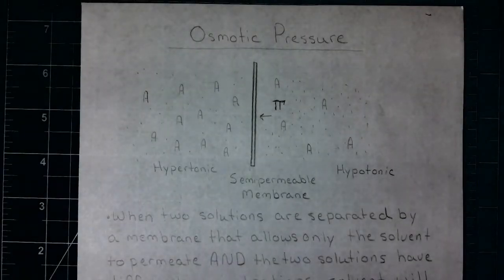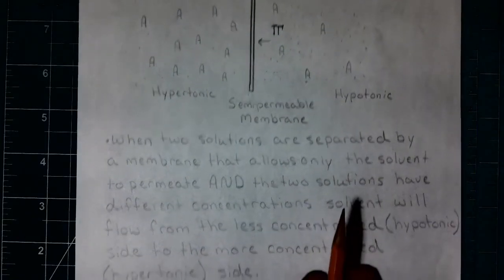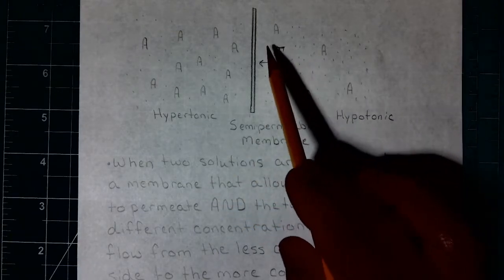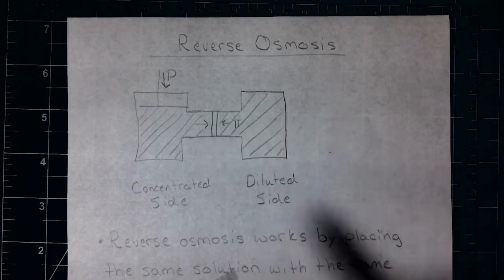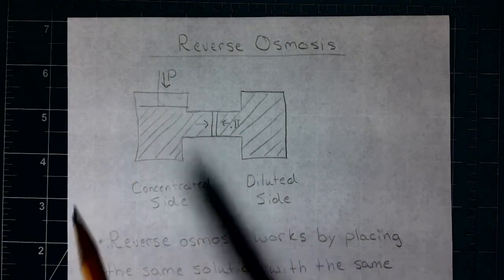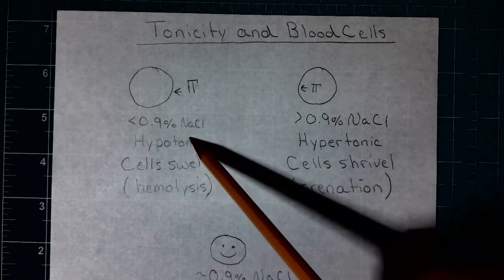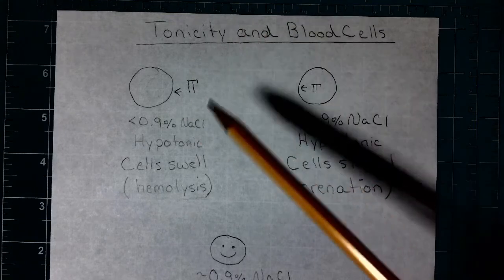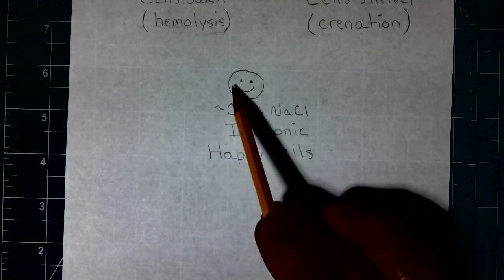Osmotic Pressure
This video will introduce the colligative property osmotic pressure.